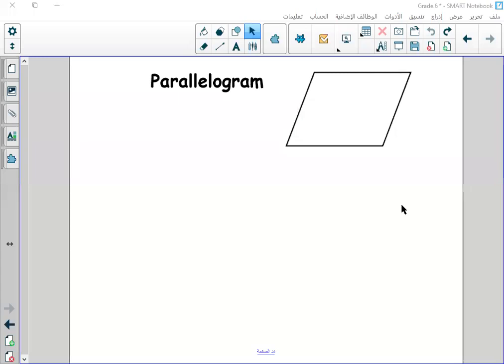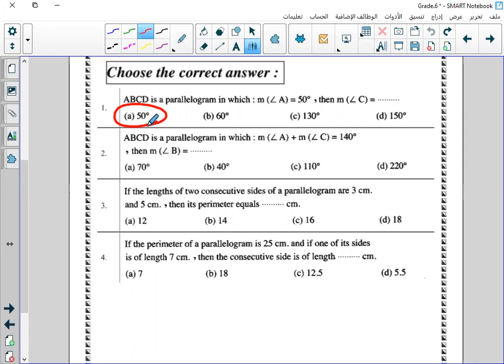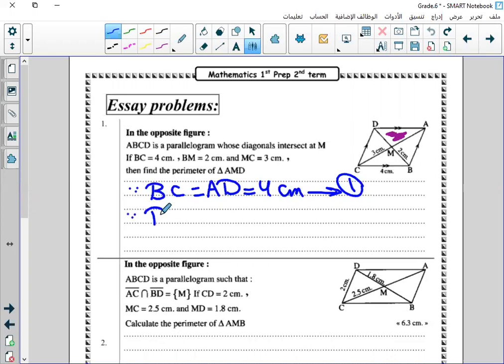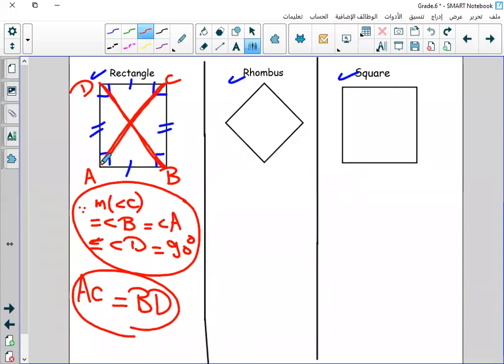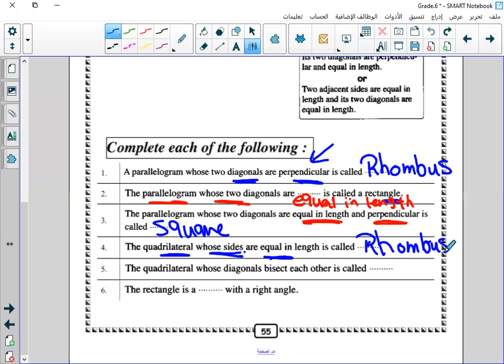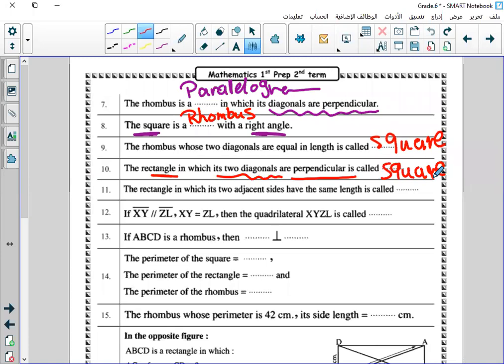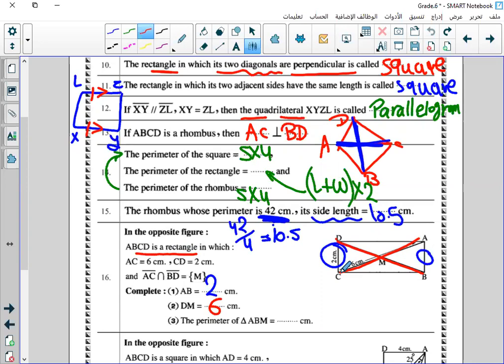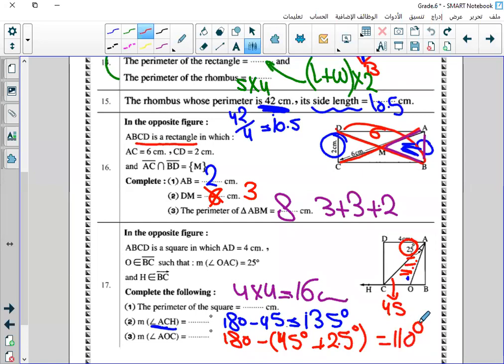Parallelogram and it's special cases Prep.1